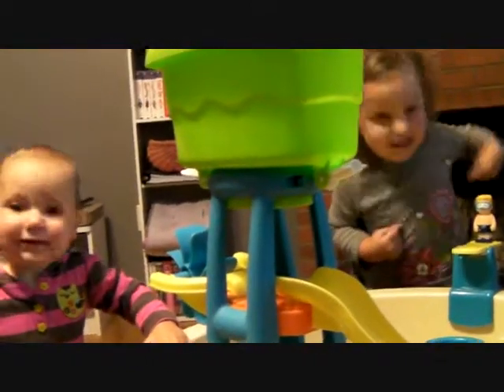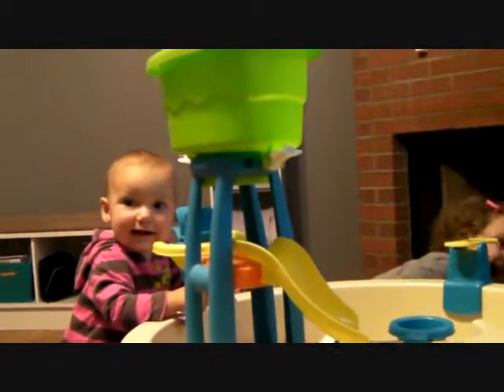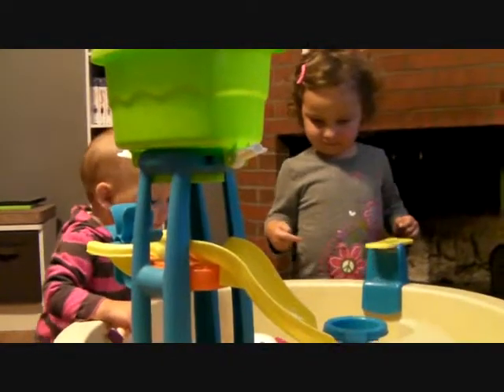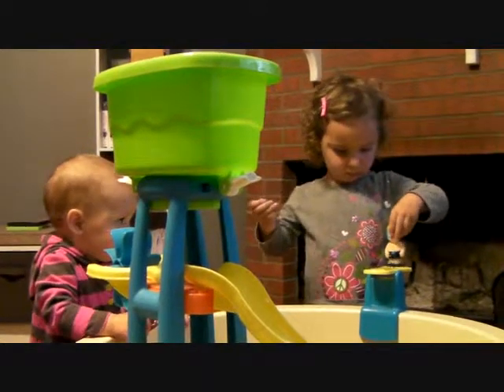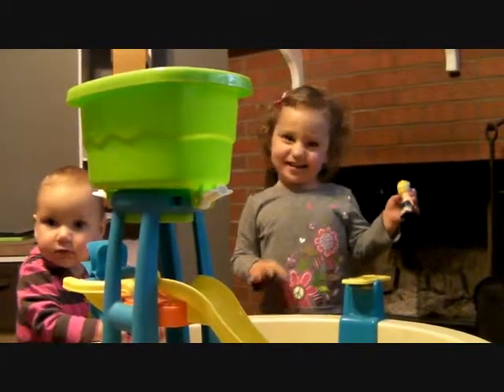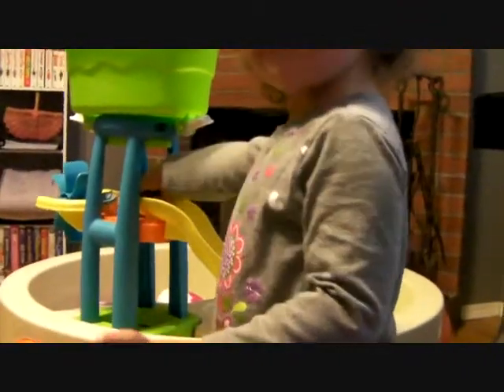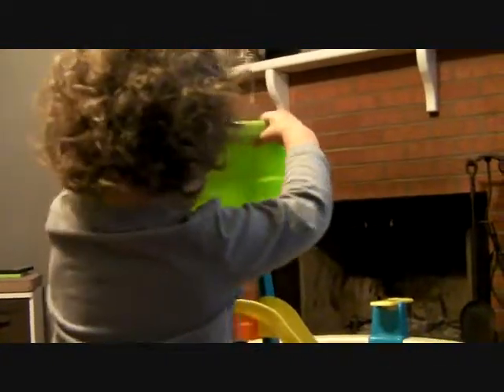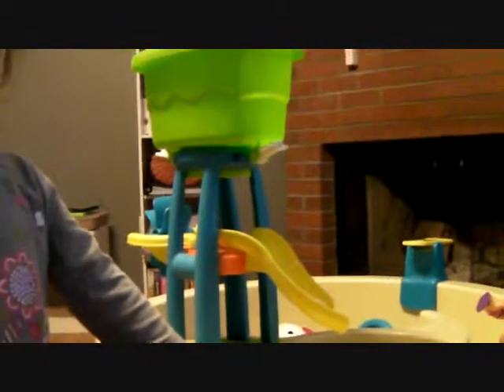Tatums waterpark toy assembly and play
Having fun with the water park toy from Gram!